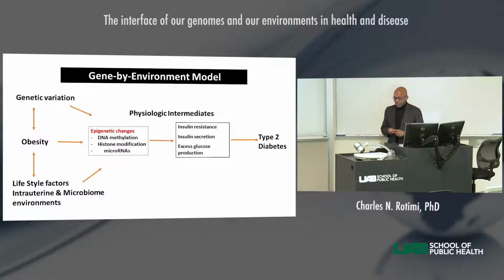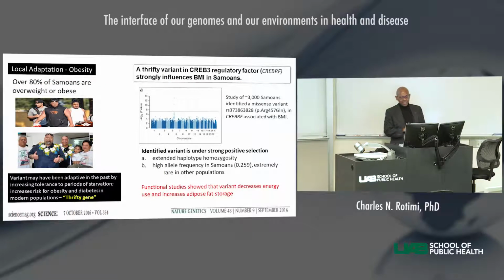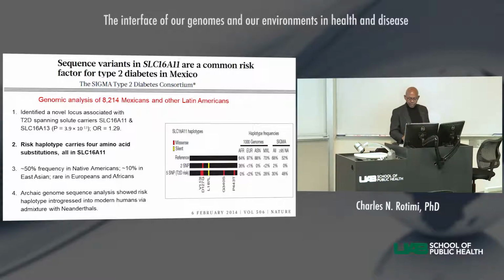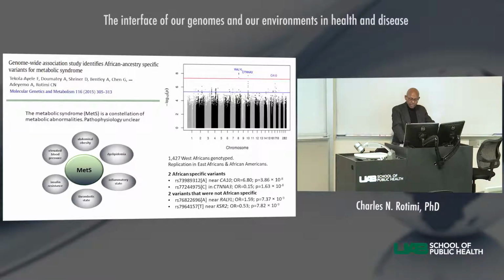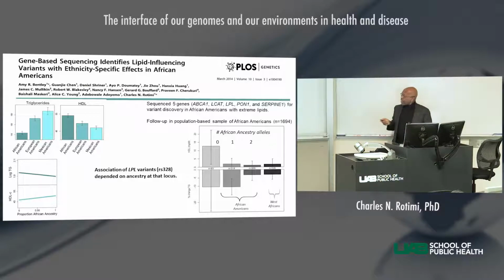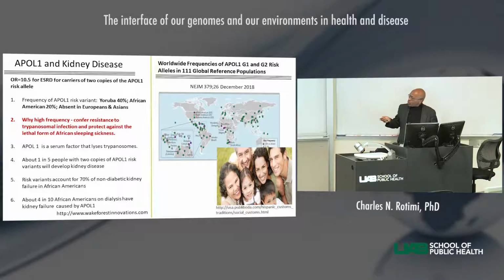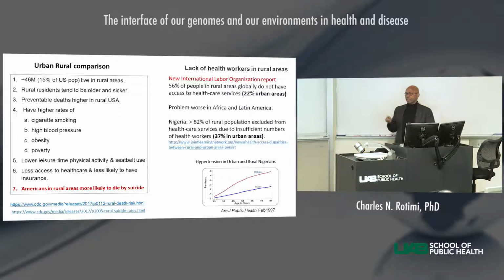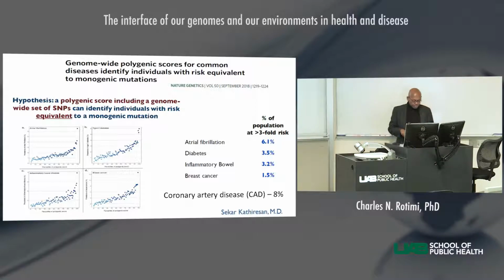UABSOPH - Epidemiology Seminar - Charles N. Rotimi, PhD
The interface of our genomes and our environments in health and disease